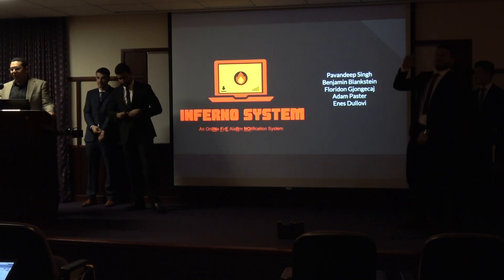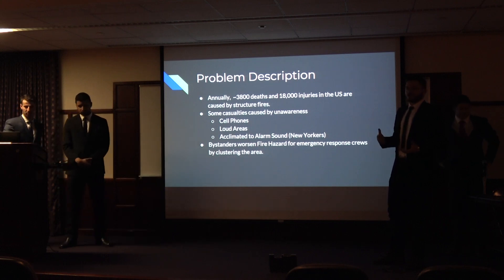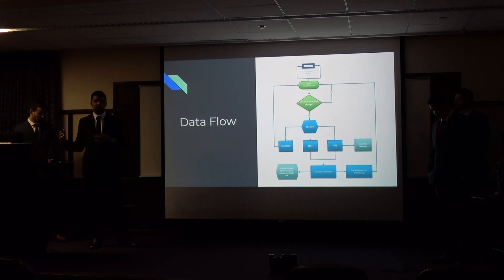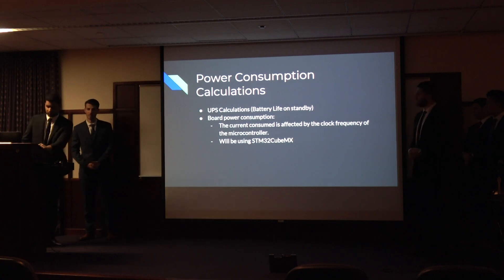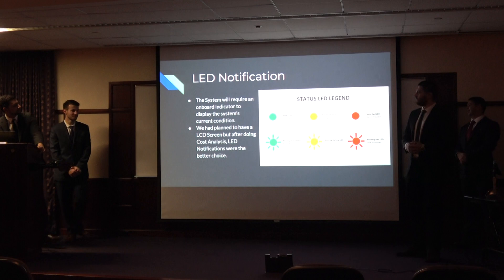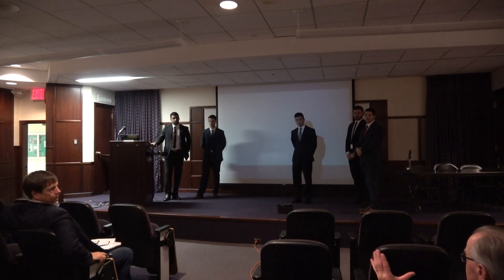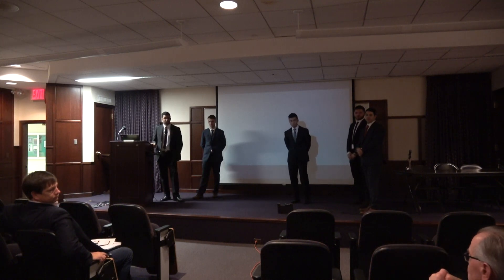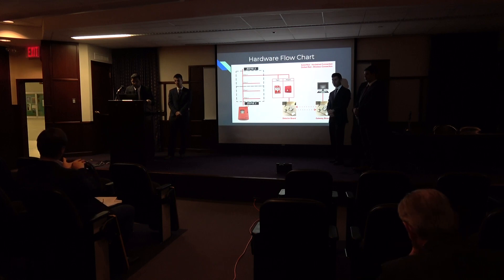INFERNO- EECE410 Capstone Design I (Preliminary Design) Fall 2017